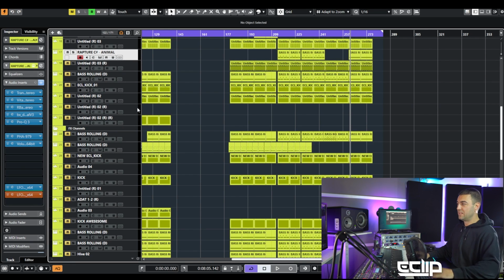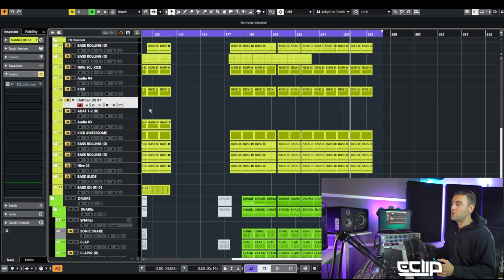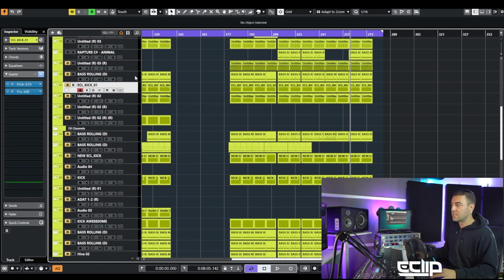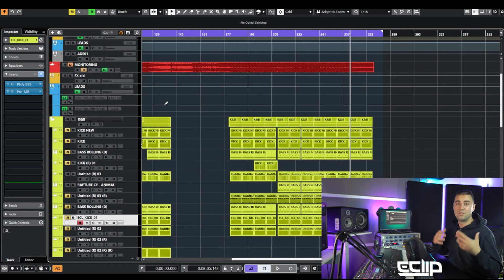Psytrance Bassline in C# & Madness Finishing Track Up In This Key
Making the Psytrance Bassline was never an easy task, but we all agree that some keys are easier than others. My lowest track key was D, and I never made a track lower than D. This time I made a track in C#, so my thoughts were that I will transpose the track from D to C# and that will be the solution with minor changes on the processing. Surprisingly, just transposing it to C#, the bassline lost a lot of warmth and fullness, it become dull and kind of emptier. So my search for a C# bassline recipe has begun. Two weeks later, I found myself searching for the C# bassline recipe, calling other producers and soon enough realising that making a great sounding, snappy and powerful psytrance bassline in C# is not an easy task.